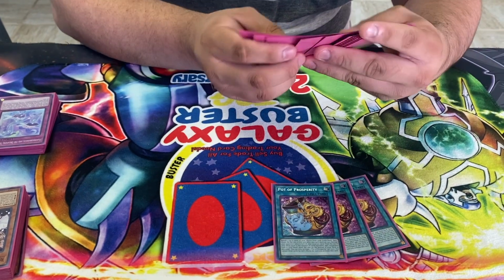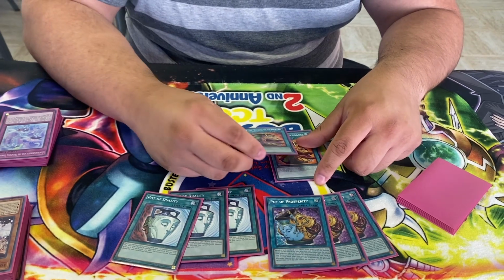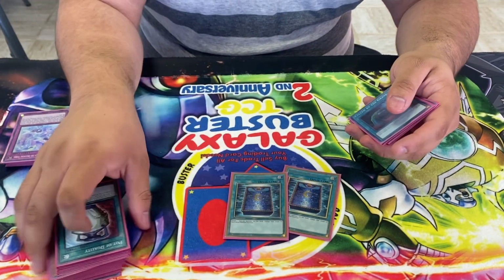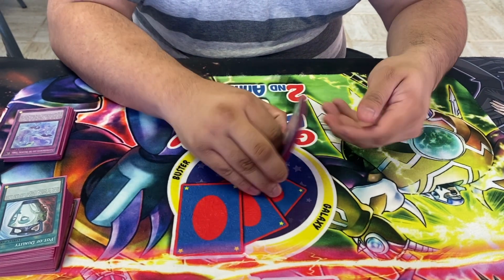Yu-Gi-Oh! Floowandereezes Deck Profile (1st Place) Tony Salazar (06-24-23)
Cardshop: Galaxy Buster TCG (Otisville MI)

Want more deck list from top 8?
Go check them out on the Twitter page.

Follow the Twitter and Twitch Page: @ PandaManYGO